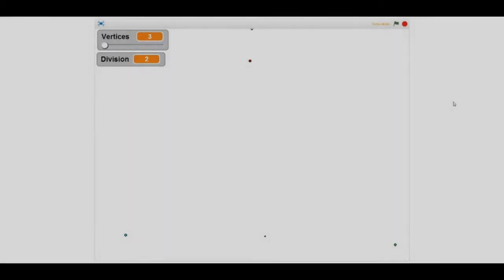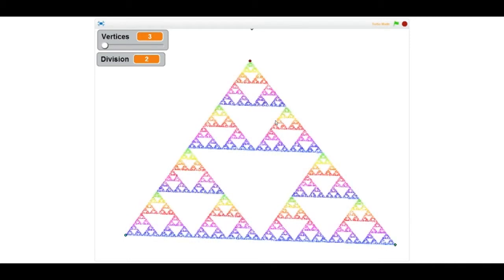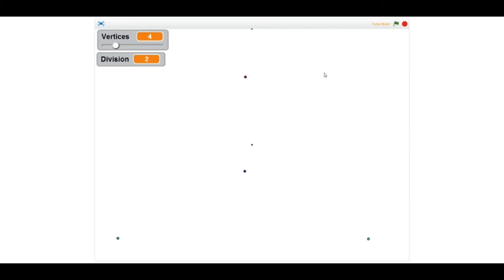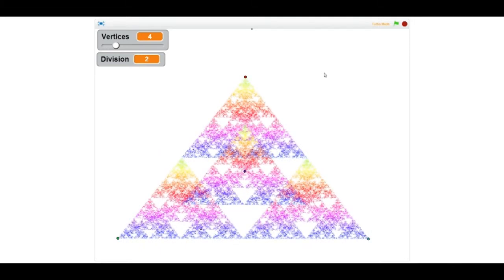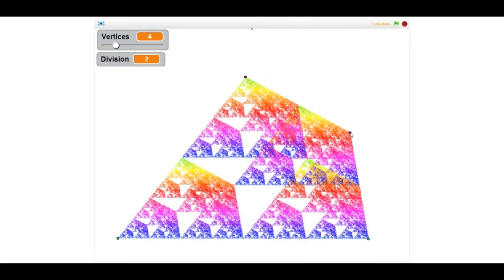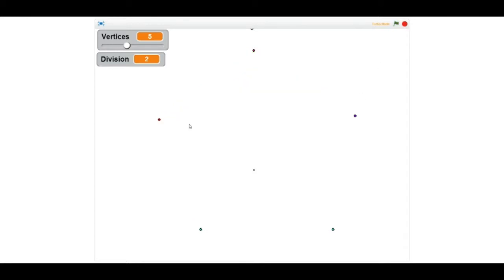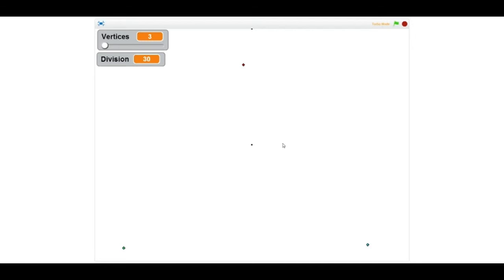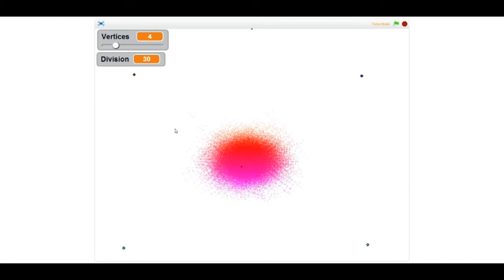Fractals - Variations on the Sierpinski Gasket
A 13 and a half minute basic video of me narrating my exploration of several variations on the Sierpinski gasket.